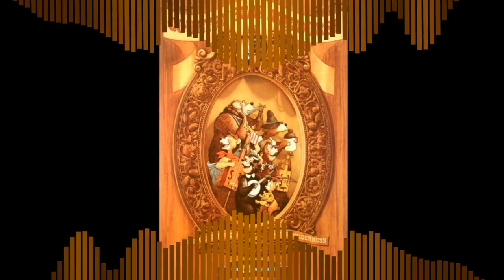Country Bear Jamboree WDW Full Vintage Show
The original upload corrupted and didn't include the show, so I deleted the old video to reupload the queue and show separately.  Enjoy!!

Made using audio from an officially released album.